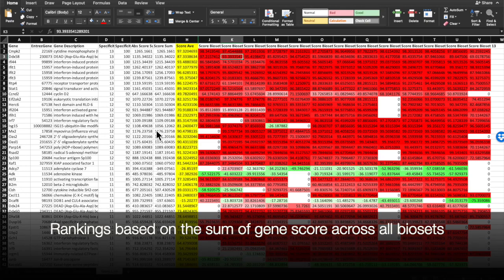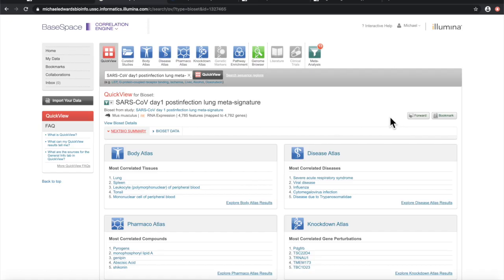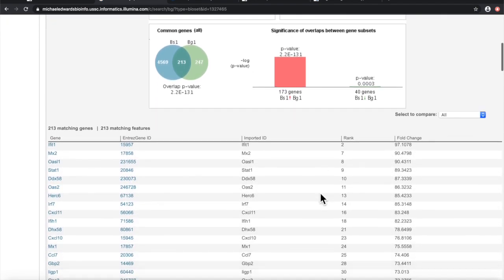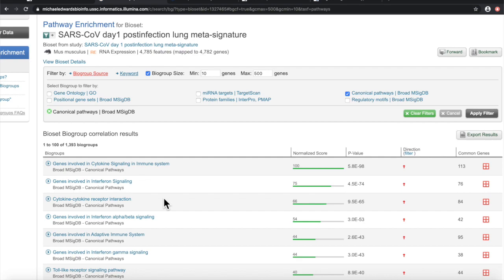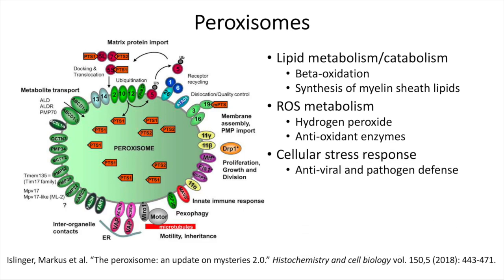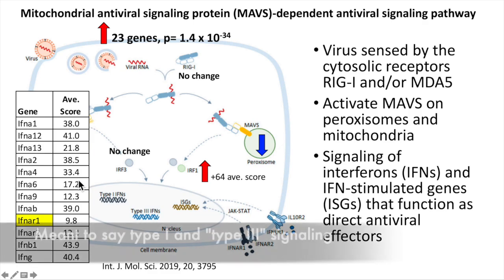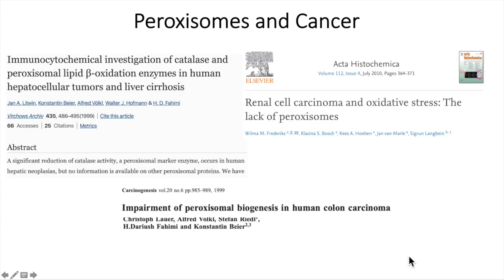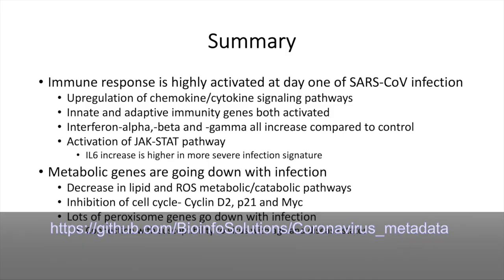Crowdsourcing Coronavirus Data: Pt5 Biological Interpretation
"Crowdsourcing Coronavirus Data" by Mehdi Ahmadi1, James Flynn2, Joe Deleney2, Enrique Torchia1 and Michael Edwards3.

1. Department of Dermatology, University of Colorado Anschutz Medical Campus, Aurora,CO. 2. Illumina Corporation, City. 3. Bioinfo Solutions LLC, Parker, CO

Background
To date, little is known about the severe acute respiratory syndrome coronavirus 2 (SARS-CoV-2) that is at the center of the current global epidemic. (Lai et al., 2020; Shereen et al., 2020). SARS-CoV-2 belongs to a new strain of human viruses that emerged from Wuhan providence in China in December 2019. There are currently no animal studies addressing the host biology of SARS-CoV-2 infection. However, the virus does shares 79% homology to previously identified human infecting coronavirus (e.g., SARS CoV1) including binding to ACE2 receptor on susceptible cells (Lu et al., 2020; Wu et al., 2020). These observations provide the rationale for the mining of previous studies and their public available datasets on coronavirus infection to understand the current viral outbreak.

Data Collection
Illumina’s Correlation Engine software was used to identify and analyze publicly accessible data from the Gene Expression omnibus depository (GEO) Relevant and curated biosets were identified by the correlation engine app using the search term “Coronavirus infection”. We focused on the host gene expression responses during viral infection because of the abundance of available published data and the potential to identify possible therapeutic interventions. We identified 39 biosets (comparisons) from 14 different studies that measured changes in global gene expression in mouse and monkey lungs collected at 1, 4 and 7 days post-infection relative to mock infection controls. A list of biosets and associated information used for this analysis can be found and downloaded as excel or text files from GitHub at the following

Data Processing
A meta-dataset was created with the correlation engine app using a ranked-based gene score for each bioset and time point. These data were then downloaded from the correlation engine software and further processed by a python-based algorithm that allowed the conversion of the ranked Illumina score data into positive and negative values based on the fold change. See Cheema et al. (Cheema et al., 2020) and Kupershmidt et al. (Kupershmidt et al., 2010) for further details on data processing and statistical methods used by correlation engine.

References

Cheema SK, Isesele PO, Marchando S, et al. (2020) The suppression of very long chain fatty acids is associated with skin carcinogenesis. Journal of Investigative Dermatology. In press.

Kupershmidt I, Su QJ, Grewal A, et al. (2010) Ontology-based meta-analysis of global collections of high-throughput public data. PLoS One 5.

Lai C-C, Liu YH, Wang C-Y, et al. (2020) Asymptomatic carrier state, acute respiratory disease, and pneumonia due to severe acute respiratory syndrome coronavirus 2 (SARS-CoV-2): Facts and myths. Journal of Microbiology, Immunology and Infection

Lu R, Zhao X, Li J, et al. (2020) Genomic characterisation and epidemiology of 2019 novel coronavirus: implications for virus origins and receptor binding. The Lancet 395:565-74.

Shereen MA, Khan S, Kazmi A, et al. (2020) COVID-19 infection: Origin, transmission, and characteristics of human coronaviruses. Journal of Advanced Research 24:91-8.

Wu A, Peng Y, Huang B, et al. (2020) Genome Composition and Divergence of the Novel Coronavirus (2019-nCoV) Originating in China. Cell Host & Microbe 27:325-8.